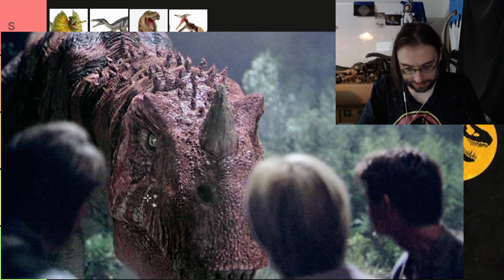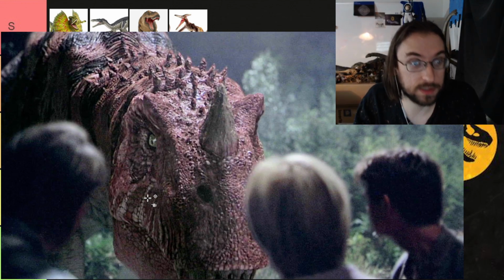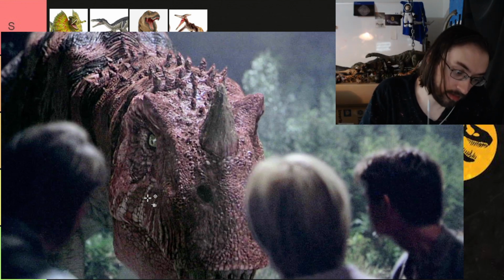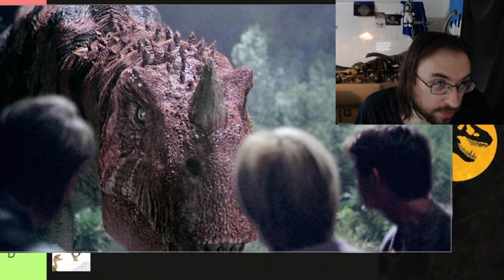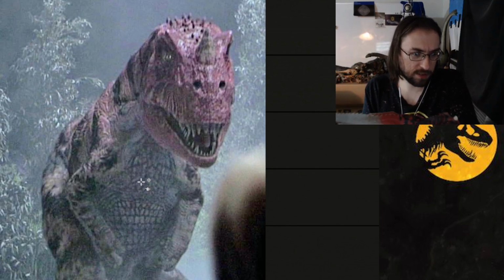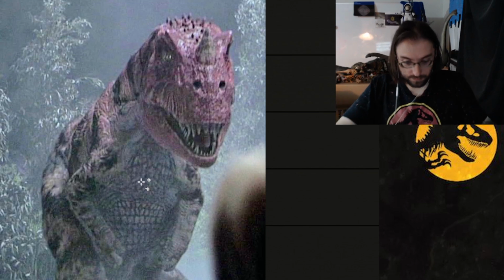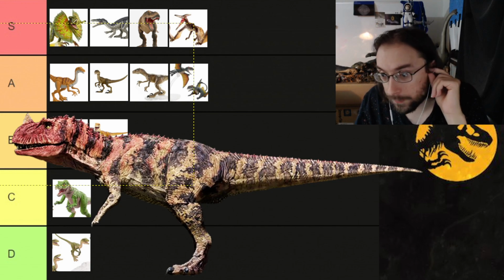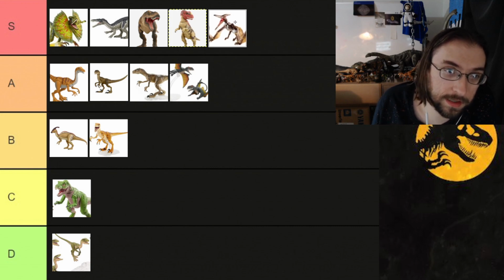Hammond Collection Ceratosaurus - Unboxing, Reviewing, and Ranking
SPECIAL DELIVERY!